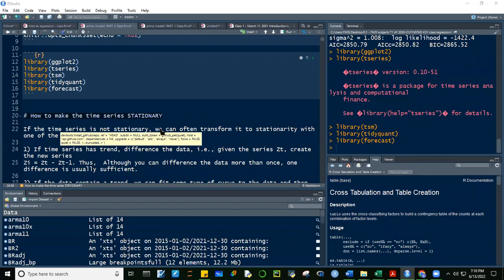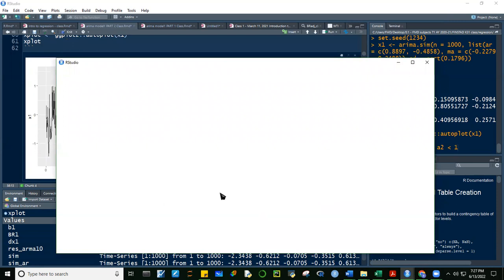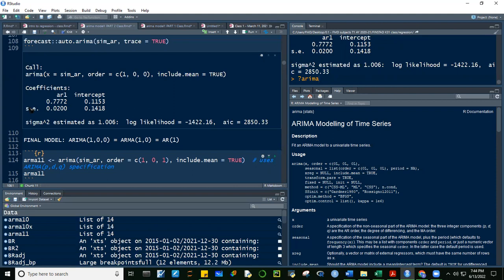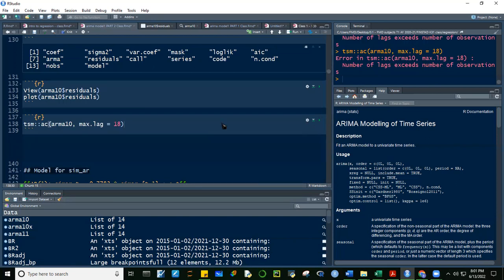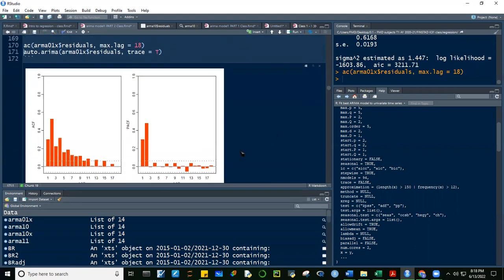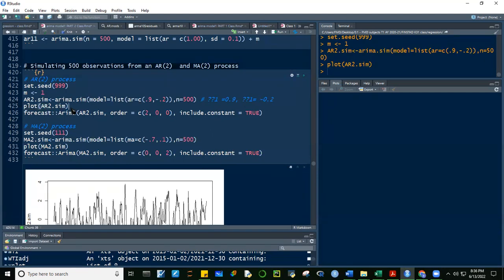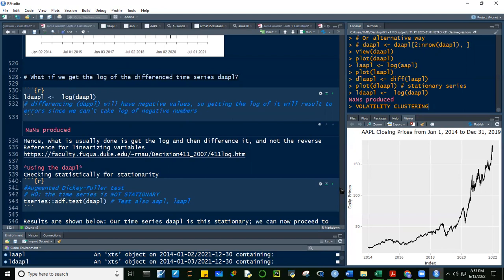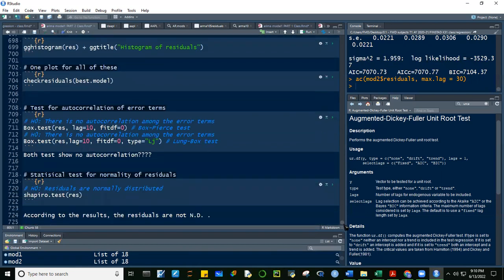FIN560M - June 13, 2022 - ARIMA2